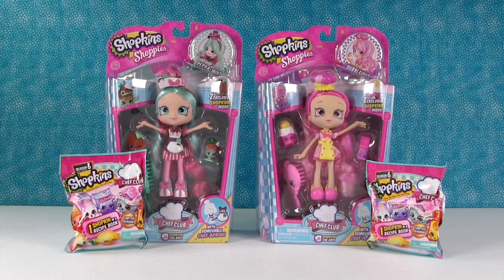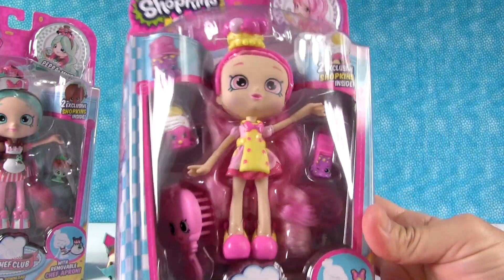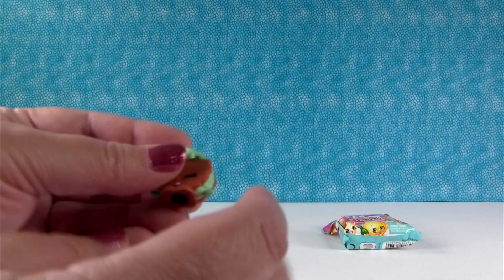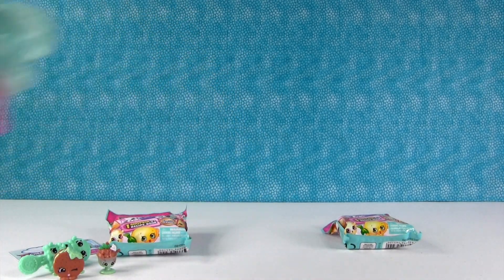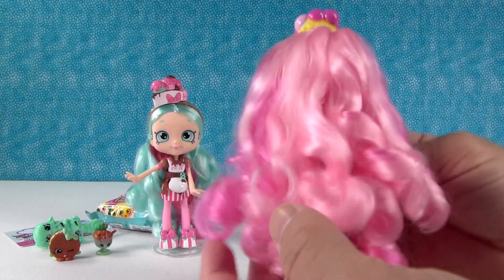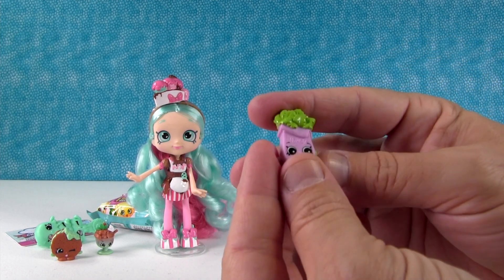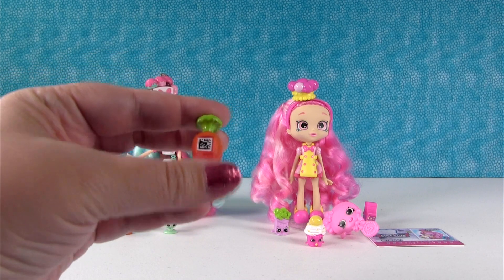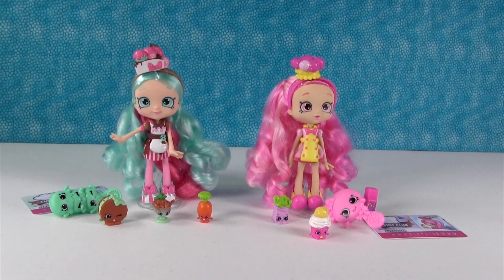Season 6 Shoppies Dolls Chef Club Peppa Mint Bubbleisha Review | PSToyReviews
Wow, today we have the new Shopkins Season 6 Shoppies dolls.  The first one is Peppa-Mint & the second is Bubbleisha.  We also have a couple of season 6 blind bags to open.  Which Shoppies doll is your favorite?